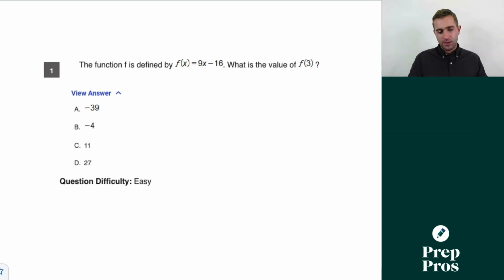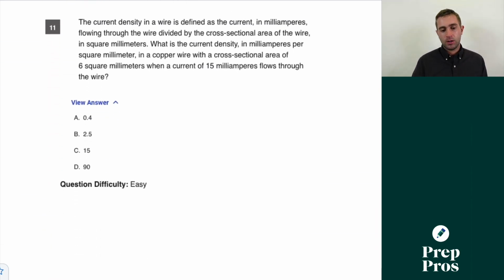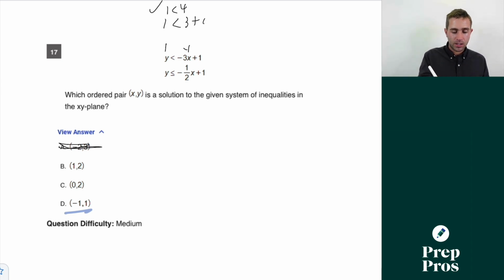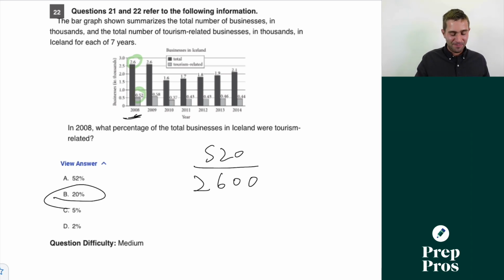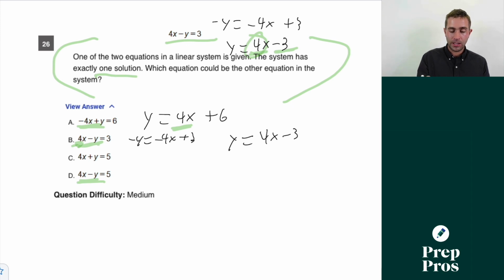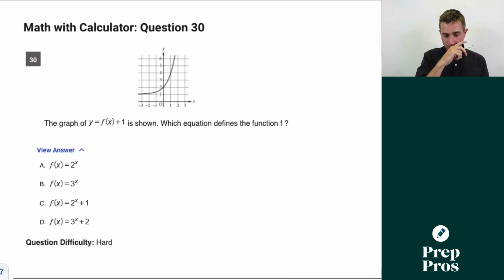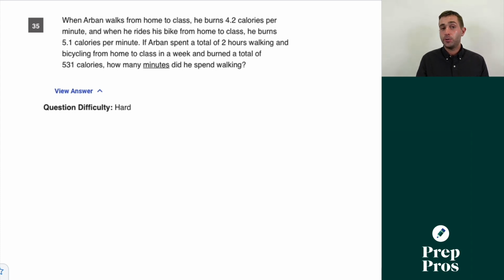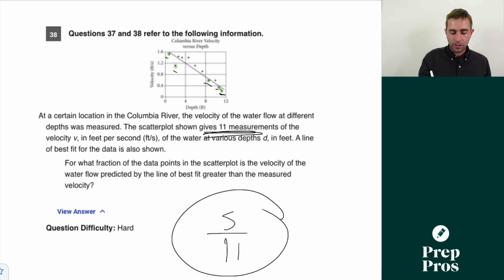May 2022 SAT Math (Calculator): Explained by a Perfect Scorer (Must Know SAT Hacks and Strategies)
Watch expert tutor Michael Stroup make the May 2022 Calculator Test look easy.  If you are preparing for the SAT over the summer for the August 2022 SAT, this is a must watch.  You will learn must know equations, tips, tricks, and hacks for the SAT Math section.

This video can serve as a great review of SAT math content and help you understand how to solve some of the hardest SAT Math problems.  If you want to improve to get an 800 on the SAT, this is a must watch.  If you would like to see similar videos and learn more SAT math, subscribe to our channel and check out our other Math videos and our SAT math course and book.

If you would like to buy our math book that covers all of the content tested on the May test and all other SATs, you can buy it

Diagnostic Sheets to help you understand what problems are testing you on for every officially released SAT (INCREDIBLY HELPFUL).

If you are struggling with the Writing & Language Test and Reading Test, check out our course